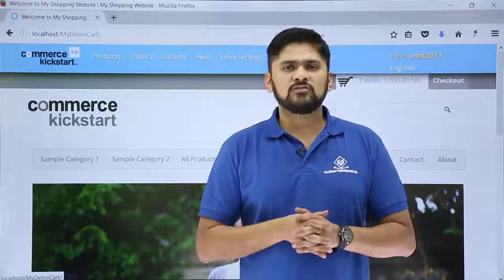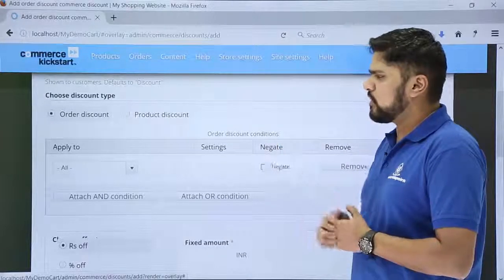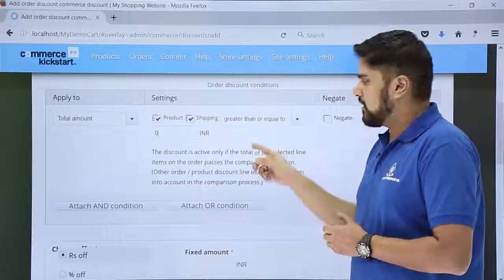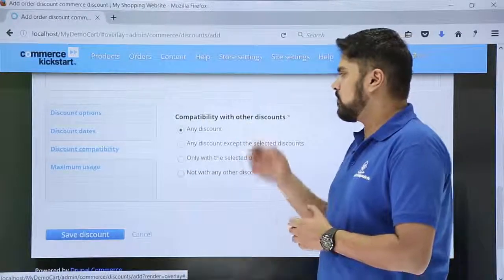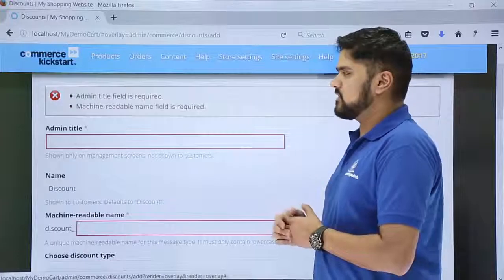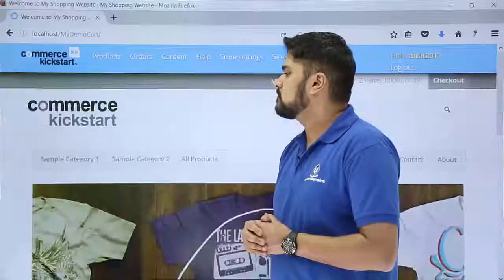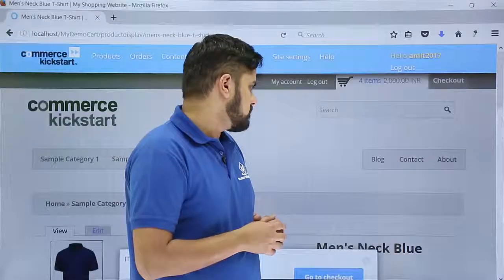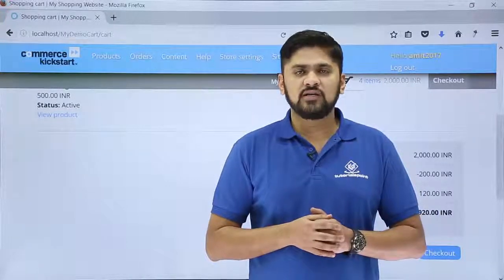Drupal Setup Discounts